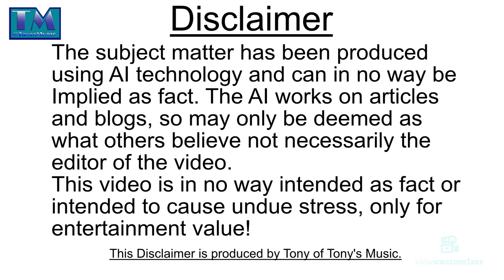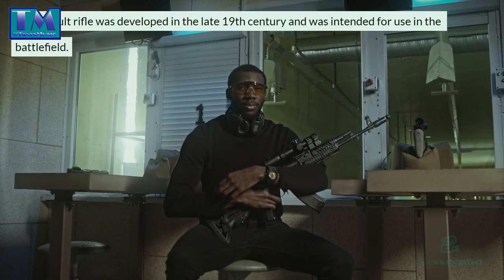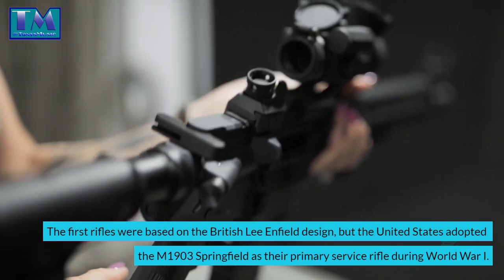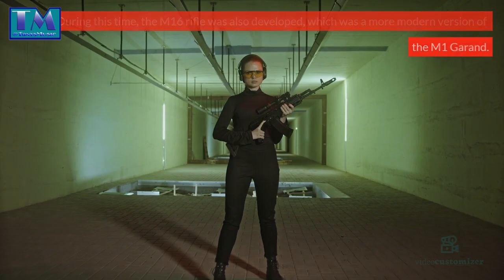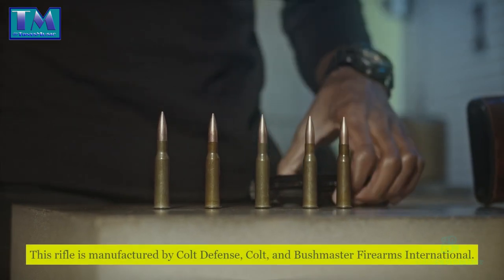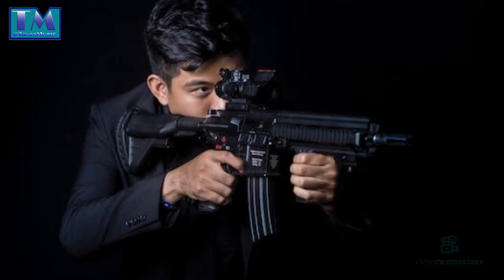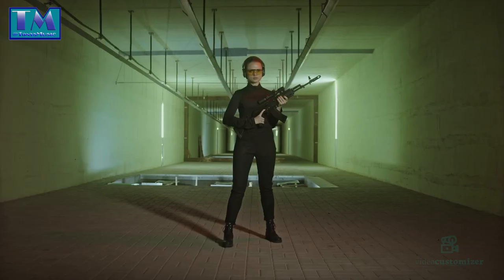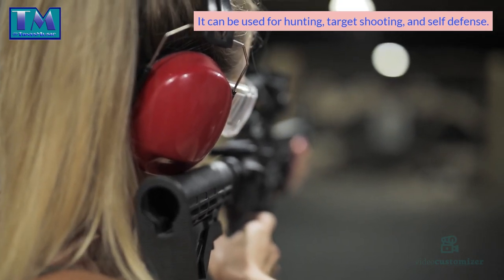Weapons Of The World 7 Assault Rifles.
This is the 7th video ion the series on weapons of the world this talks about assault rifles!